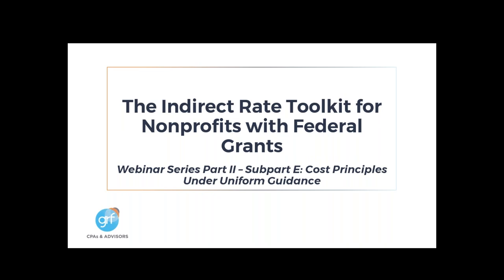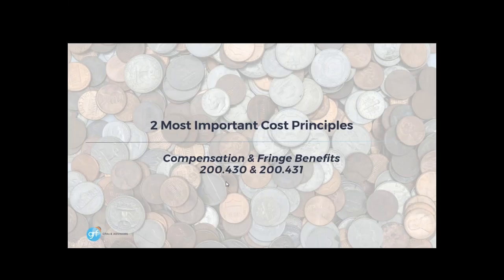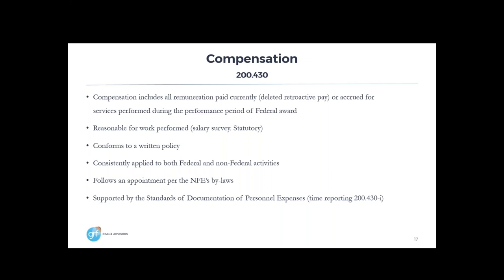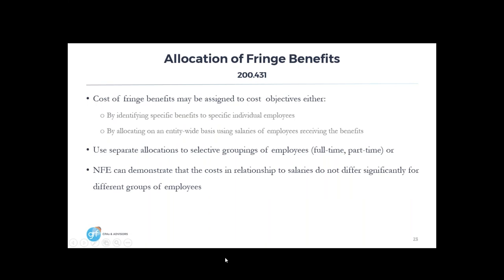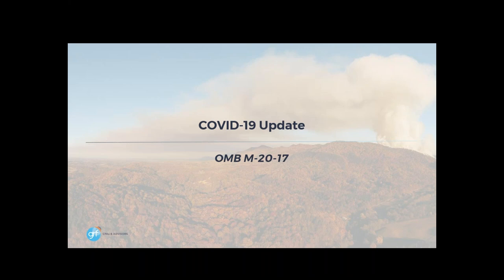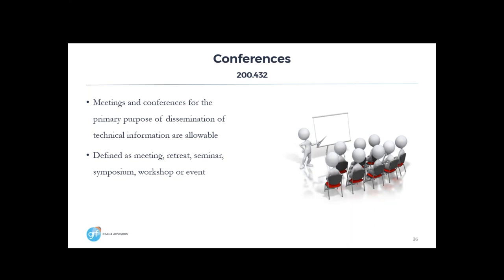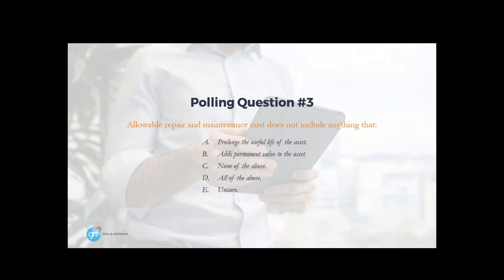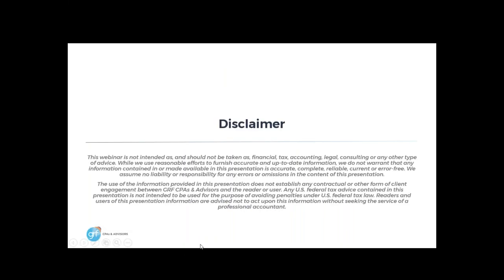Webinar Series, Part II – Subpart E: Cost Principals Under Uniform Guidance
For more than 38 years, our full-service accounting firm has provided a wide range of audit, tax and financial solutions. We’re headquartered in the Washington, DC metro area with locations in Baltimore and New York, but we work with individuals and organizations of all sizes throughout the world.

GRF CPAs & Advisors’ expert team has decades of experience helping our clients meet their financial goals. We excel at helping our clients grow and reach their best financial position, which is why we have a robust client base of nonprofit organizations, corporate and business entities, and individuals. Our specialties include audit, tax and outsourced accounting, but we also consult with our clients on all types of financial matters.